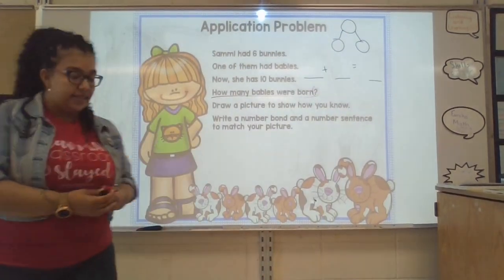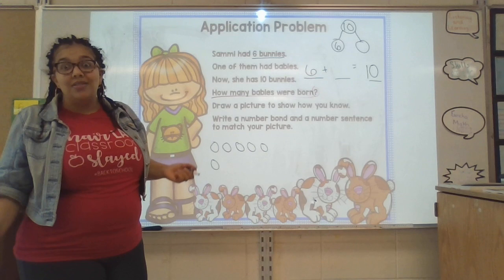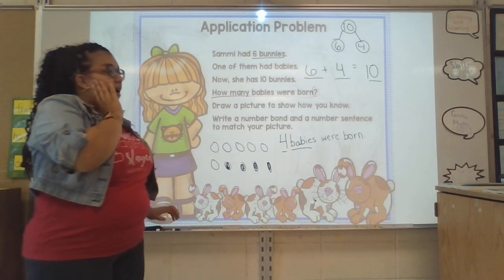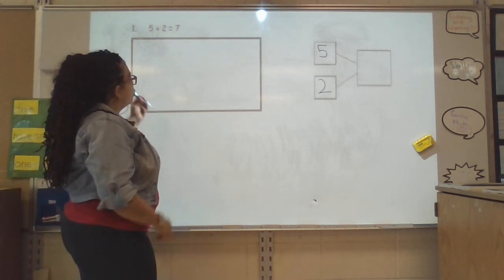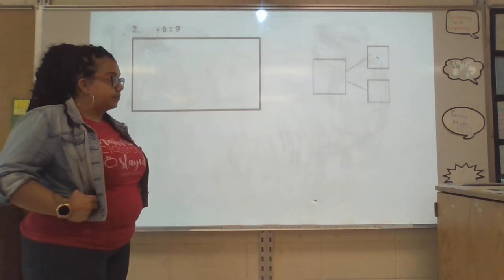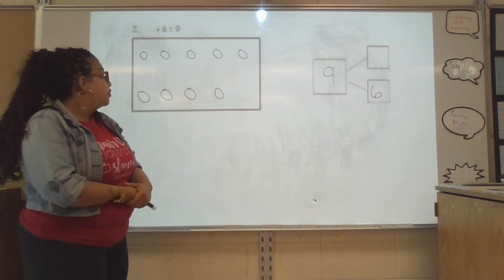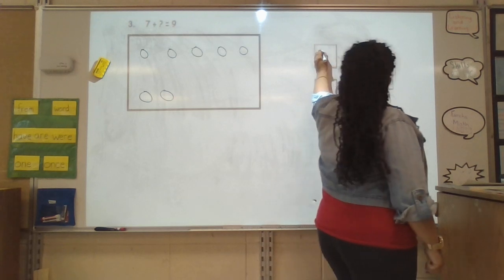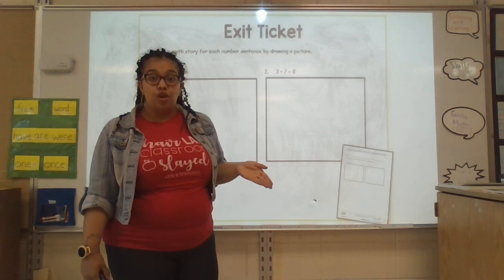Topic C Lesson 13 Teacher Video